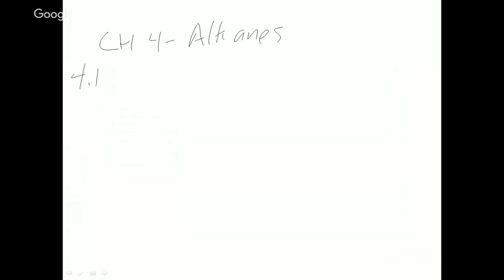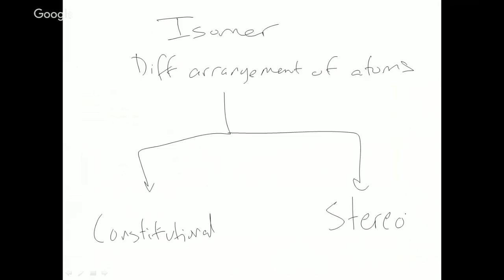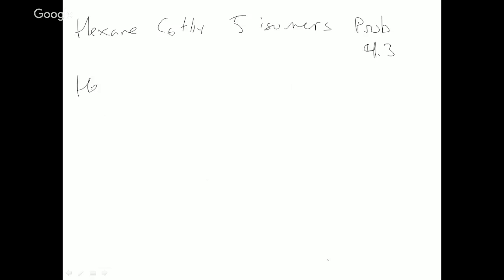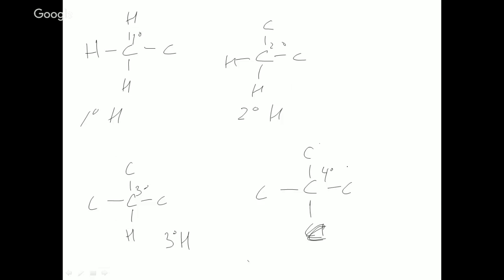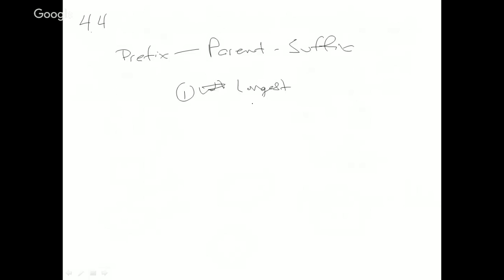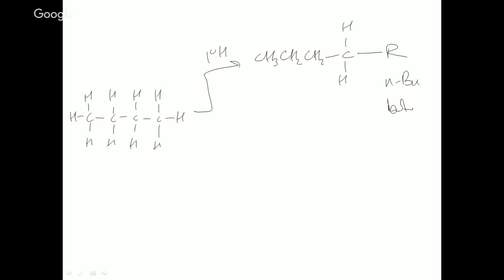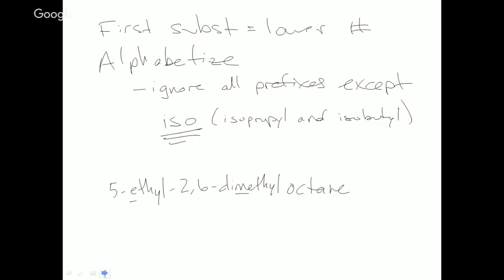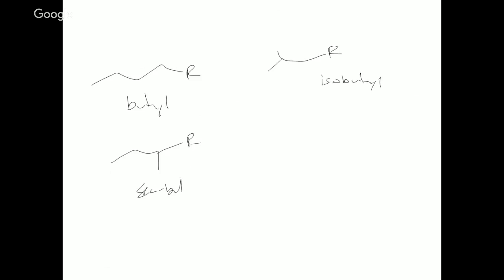CHE 230 CH 4 Alkanes